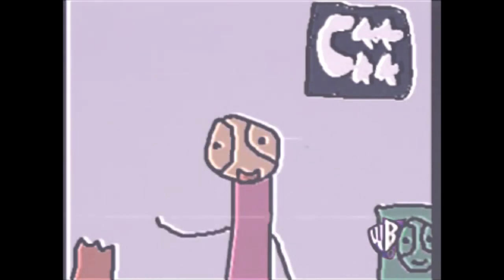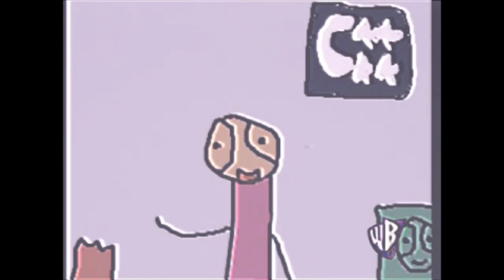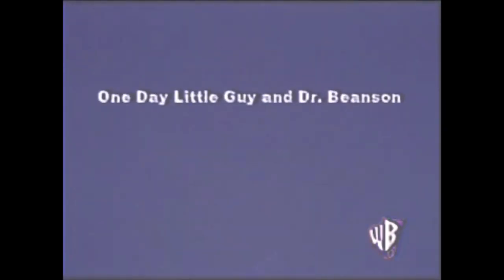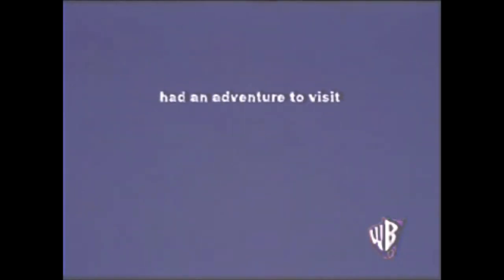(REMAKE) Greeny Phatom on Kids WB! (January 7, 2006/RARE)